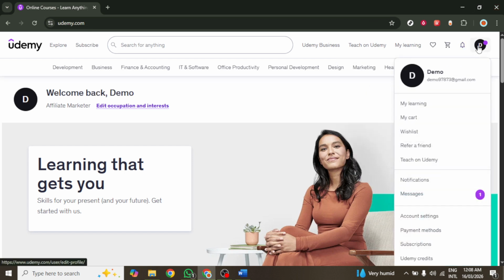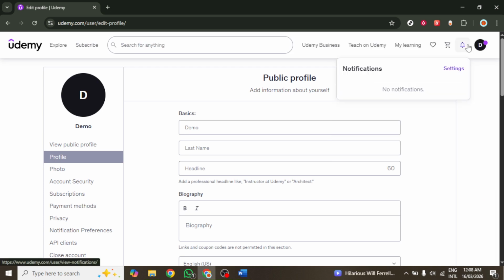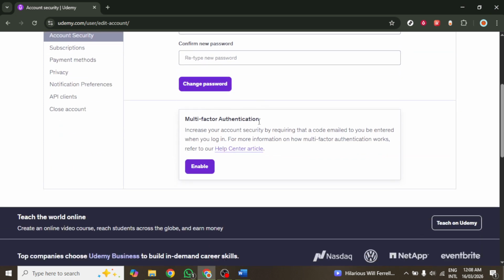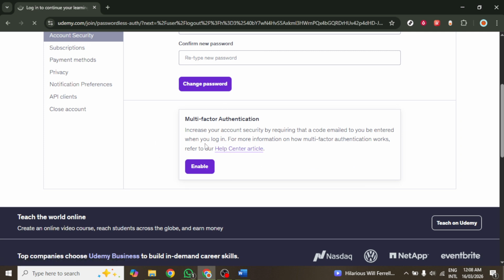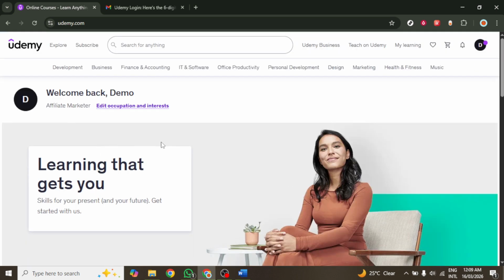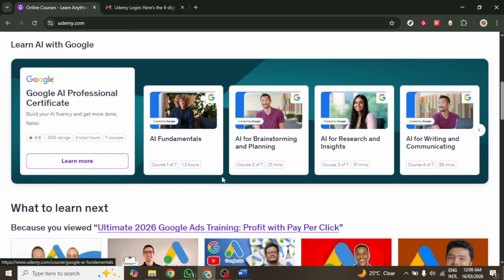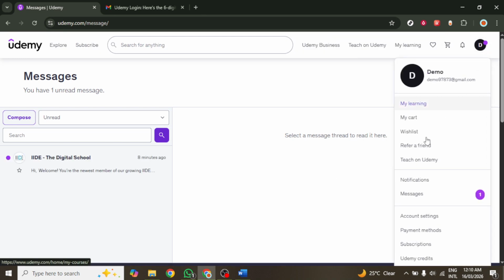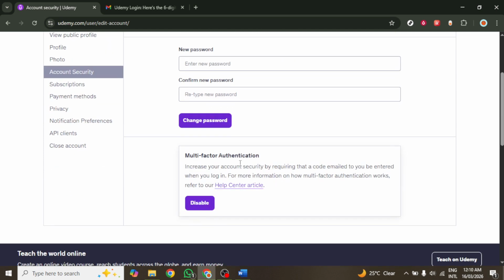How to log out from all devices on Udemy[LATEST GUIDE]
In today's Video we cover, How to log out from all devices on Udemy